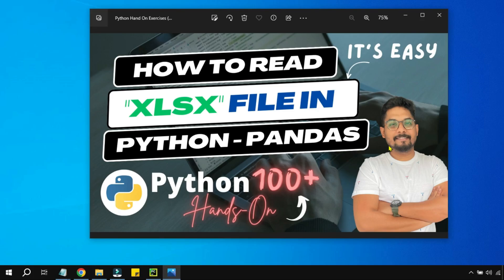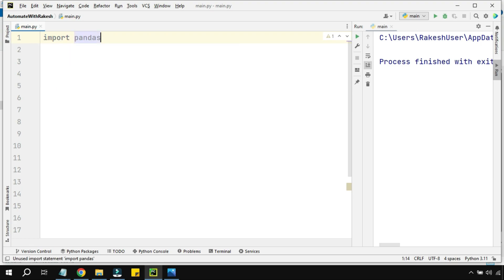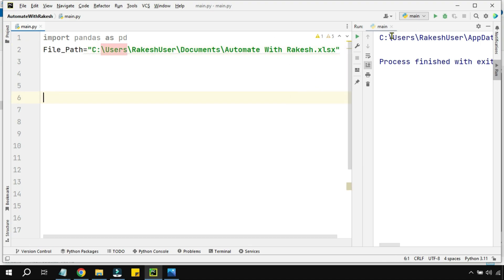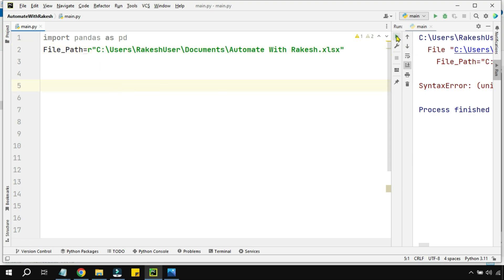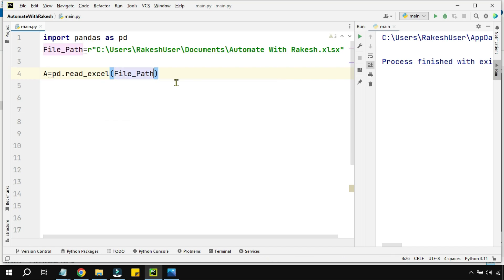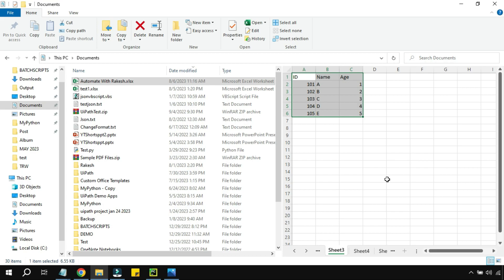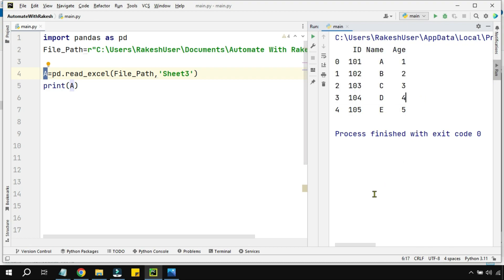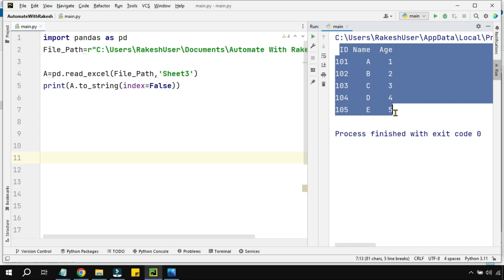Python Pandas: Unleashing xlsx File Reading!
Discover the Power of Python and Pandas: Learn How to Read xlsx Files with Ease! In this tutorial, you'll unravel the secrets of data extraction from xlsx files using Pandas. Empower your data analysis skills and streamline your workflow with Python!

You will Get Answers to:
How do I read a specific sheet in Excel in Python pandas?
How do I access different sheets in pandas?